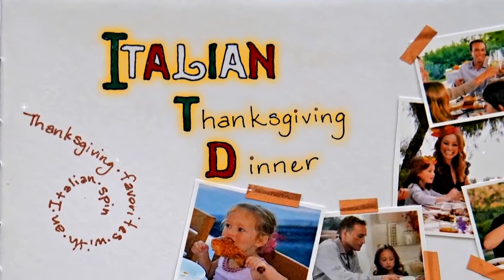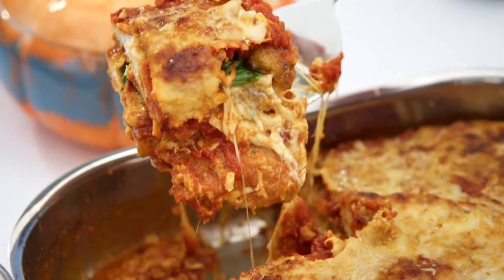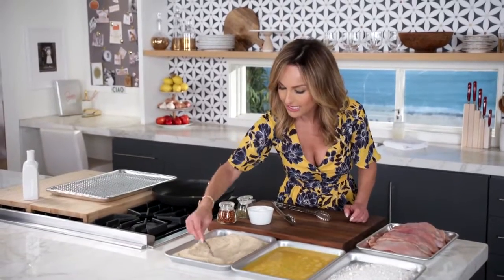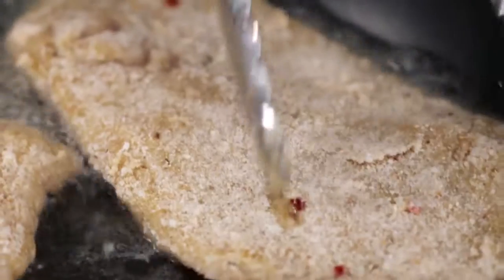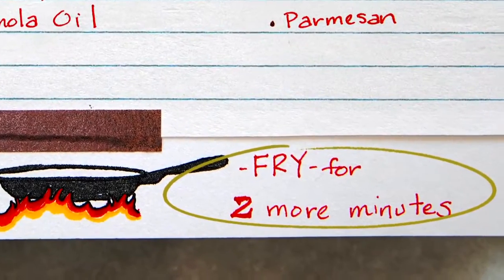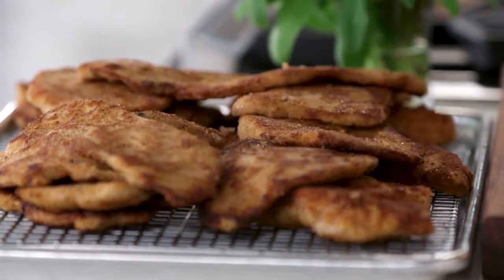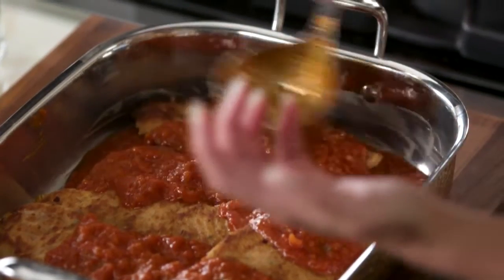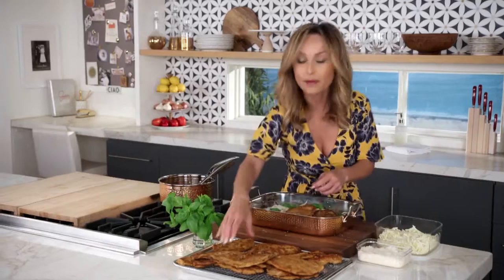Giada's Holiday Handbook - Baked Turkey Parmesan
Baked Turkey Parmesan